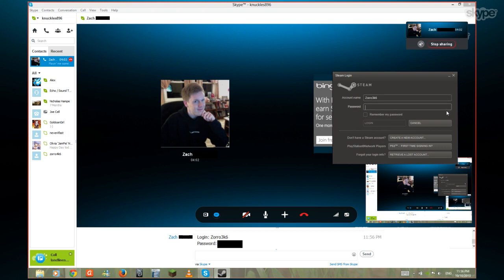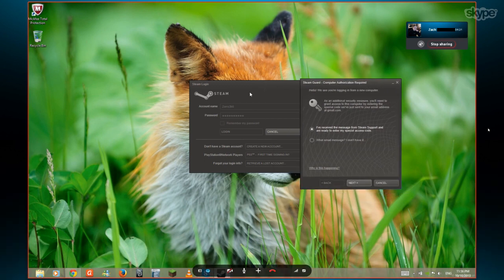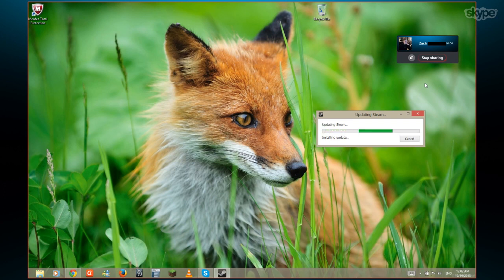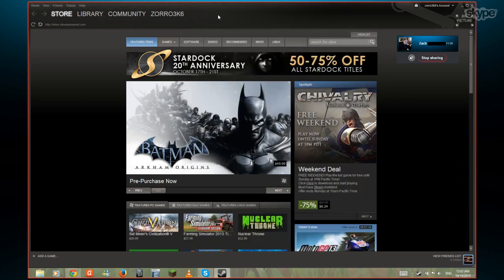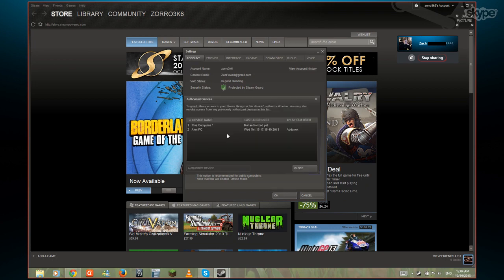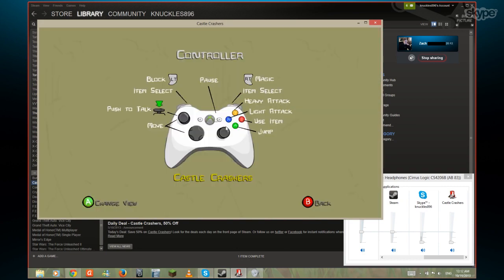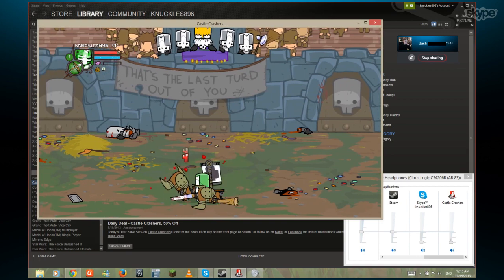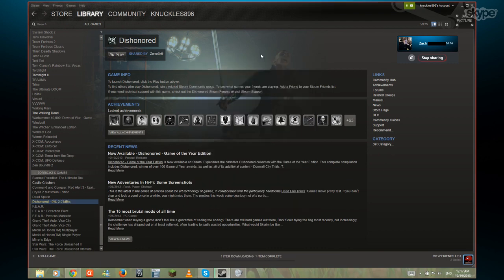How to use the Steam Family Sharing Beta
Are you confused on how the Steam Family Sharing Beta works? Well here's a how to guide of how to install and use it. I also review it in the process.